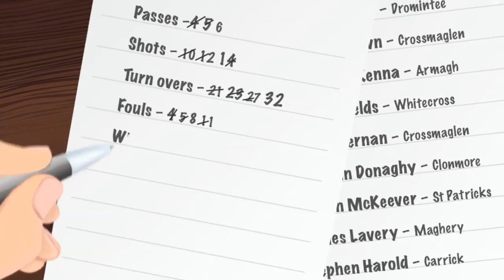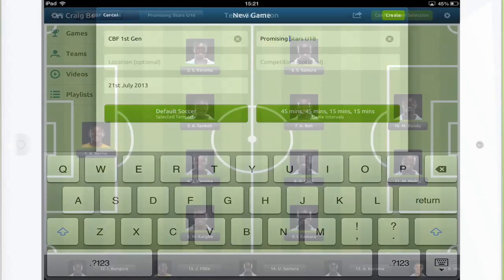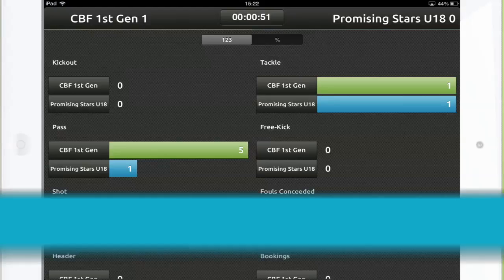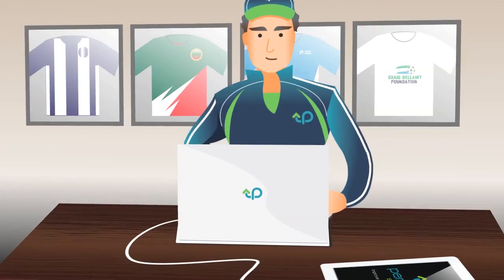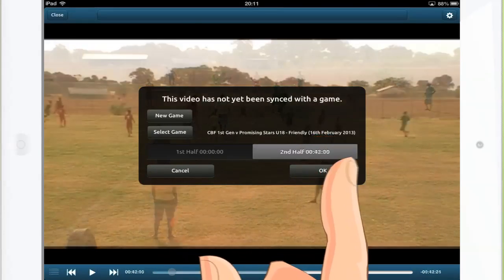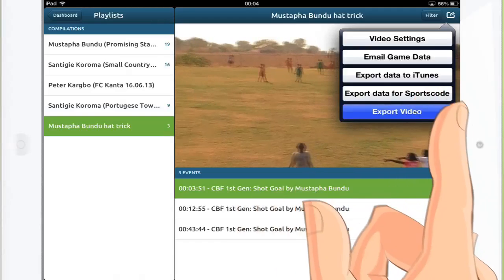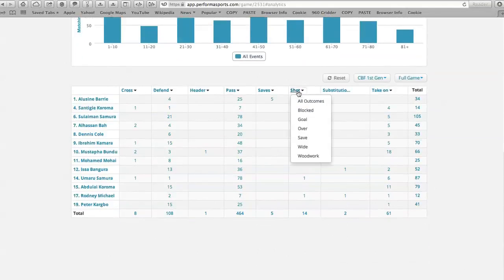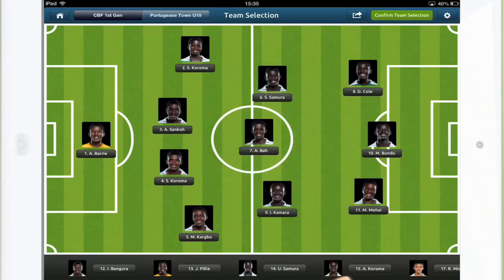How it works: Performa Sports iPad app for sports performance analysis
Designed for analysts, coaches and players to gain the competitive edge in sport. Performa Sports is a powerful real-time performance analysis tool combining the mobility of the iPad with the secure accessibility of our Cloud analytics for reporting, collaboration and player self-analysis.

From Grassroots to Pro levels, now you can see the small margins that make the difference between winning or losing.